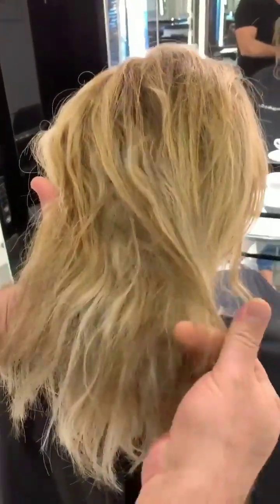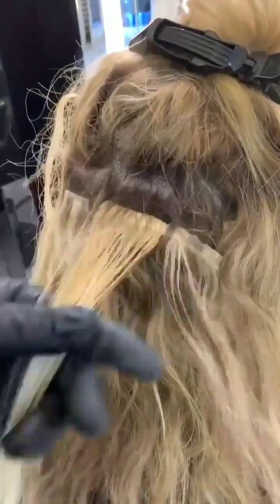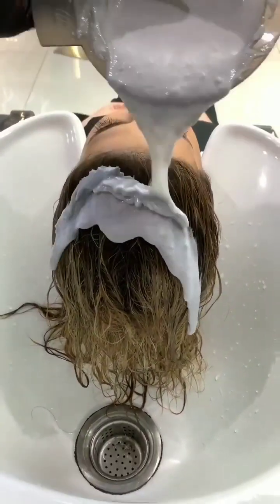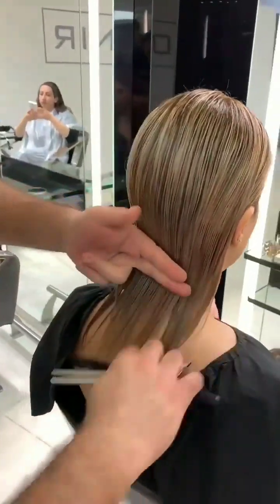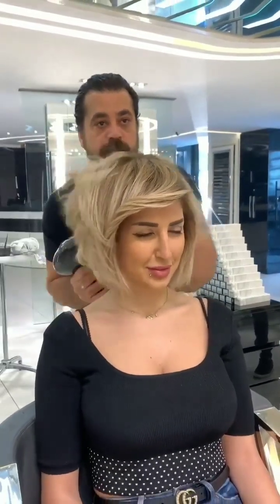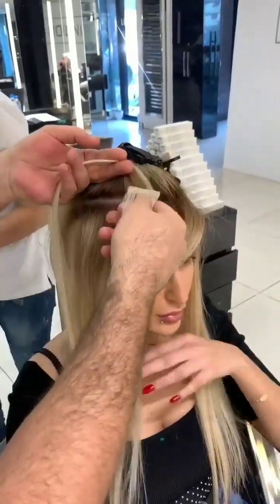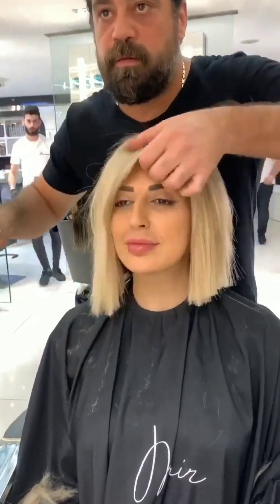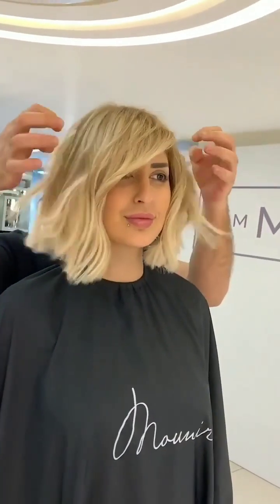Best Chin-Length Hair Cutting & Hair colour Must Try in 2023 || Fashion Hair Club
How are you my dear Subscribers And my all viewers, I hope you are all fine l, in my video I give you Brand new Hairstyles and Haircuts and Hair Dye colour ideas which is about the latest trending Haircuts,Hairstyles and Hair Dye Colouring ideas from all over the world you can use to make your fashion lover and want to know the latest Haircut,Hairstyle and Hair Dye trends in fashion then subscribe to my channel "Fashion Hair Club"

Short Hairstyles
Hairstyles For Short Hair
Bob Haircuts
short Hair cutting For Women
Bob Cut Hairstyles
Pixie Haircut
Short Bob Hairstyle
Short Haircuts
Hairstyles For Women Over 50-60
Bob Hairstyle
short Haircuts For Women
Short Haircuts
Hairstyle Girls
Short Women Hairstyle
Short Hairstyles 2022
long to pixie short haircut
boy cut pixie haircut
haircut long to pixie cut
girl short pixie haircut
pixie haircut
pixie haircut tutorial
pixie haircut indonesia
pixie haircut korean
pixie haircut indian
pixie haircut curly hair
pixie haircut short
pixie haircut vlog
pixie haircut for girls
pixie haircut indian women
pixie haircut 2020
pixie haircut wavy hair
pixie haircut at home
pixie haircut for baby girl
short haircut tutorial
layered haircut korean
korean short haircut
squid game haircut
diy short layered haircut
mullet haircut tutoriat
boy cut hairstyle for curly hair girl
tomboy haircut curly
two block haircut girl
bob pixie haircut
korean short haircut tutorial
tomboy haircut tutorial
japanese short haircut
korean tomboy outfits
iu short hair tutorial
Awesome haircolour ideas 2022